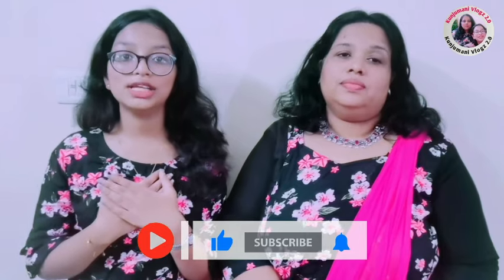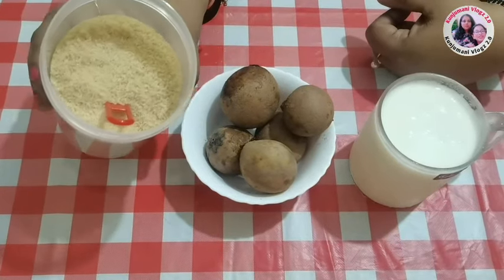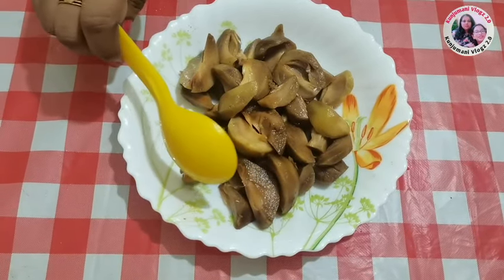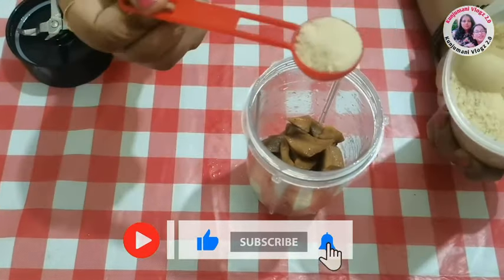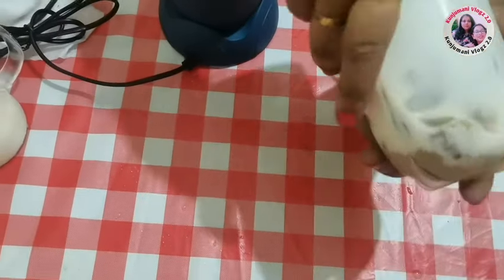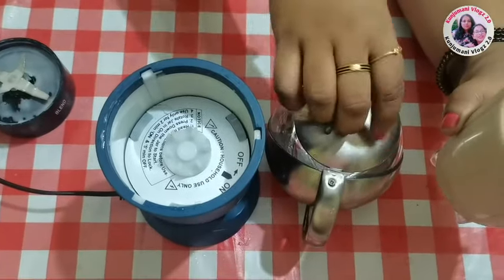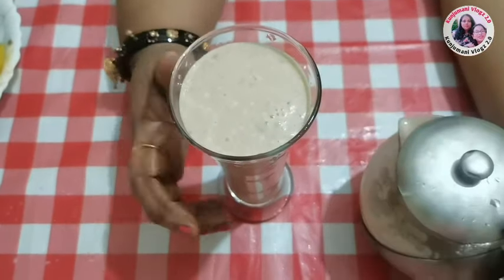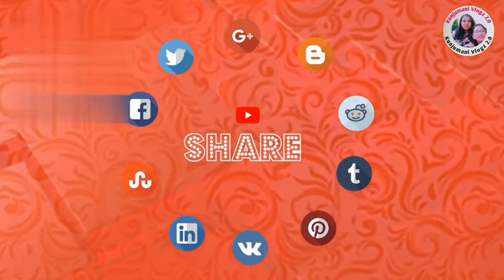How to make Tasty and Easy chikoo Milk Shake at home....kunjumani vlogz 2.0